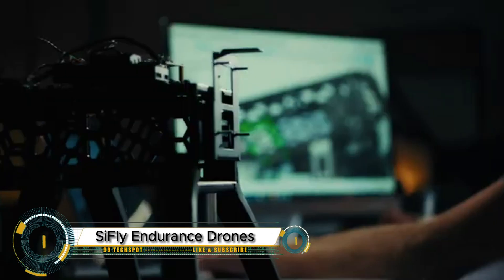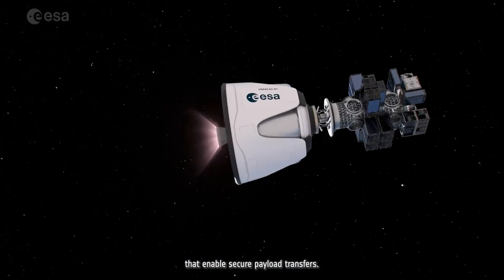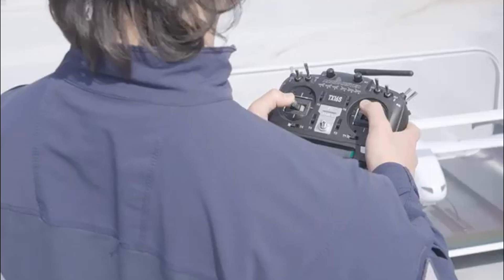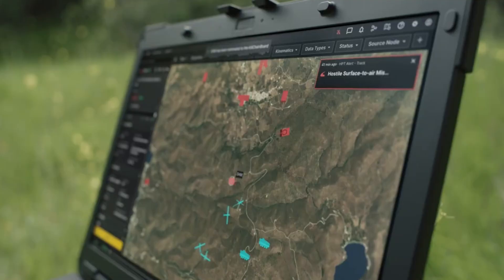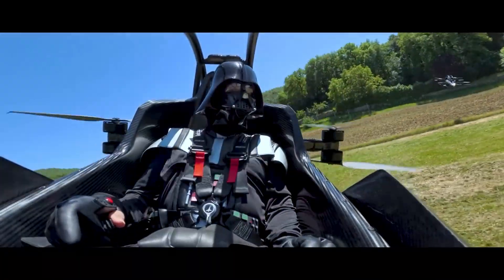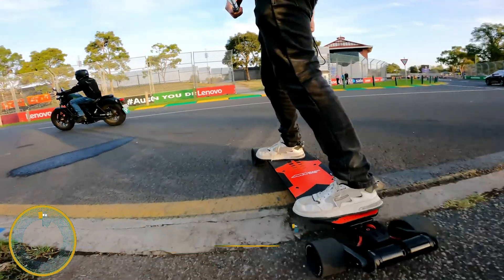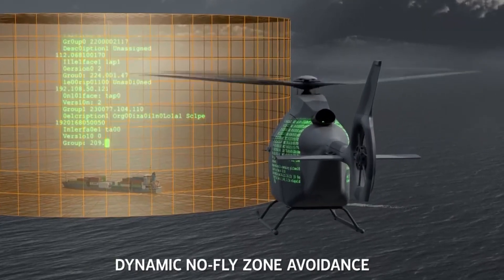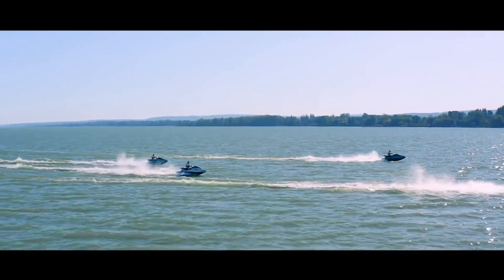These Genius Inventions Will Change Our Future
00:00- Intro
00:23- SiFly Endurance Drones
01:14- AltoVolo's Sigma
02:14- FLPP Ecosystem
03:13- LYNX M20
04:04- Narma
05:03- Volonaut Airbike
06:00- FlashBot Arm
06:55- Menace
07:52- A2Z LV4
08:50- Jetson One
09:47- AI Car Designs
10:36- Project Kuiper
11:30- E-Skateboard
12:22- SR Series G7+
13:21- Proteus Technology Demonstrator
14:19- DJI Zenmuse S1
15:21- Narke Theelectroje